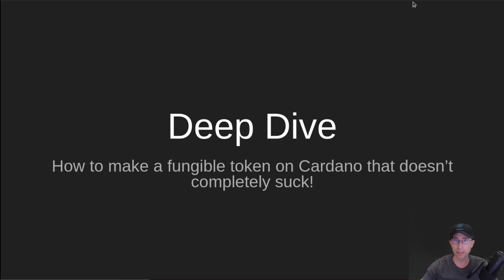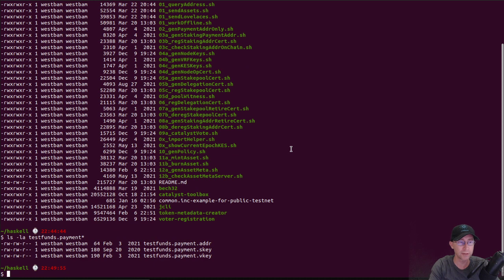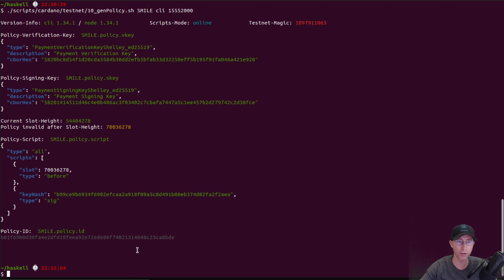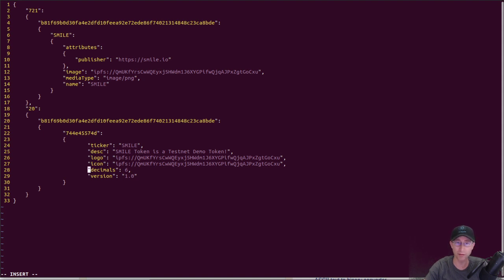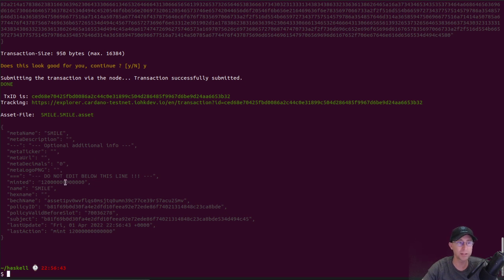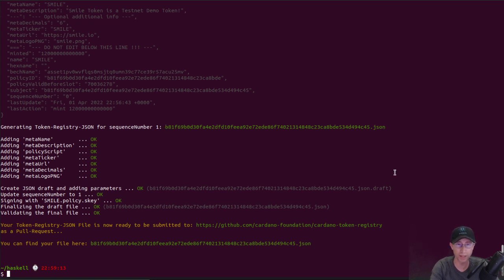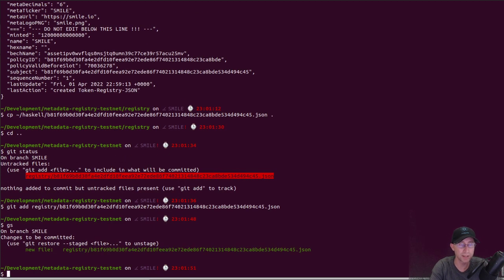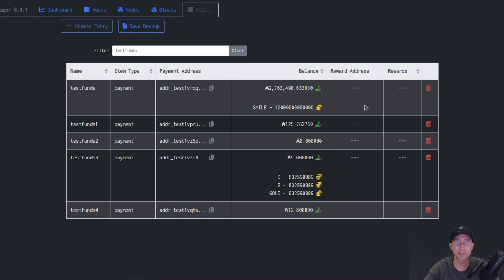Cardano: NerdOut - How to create a FT on Cardano that doesn't completely suck!